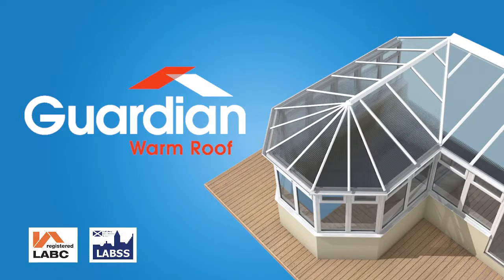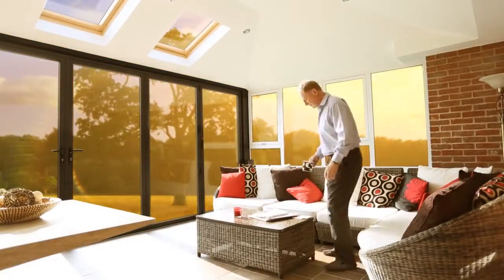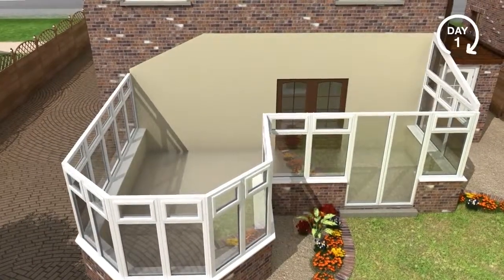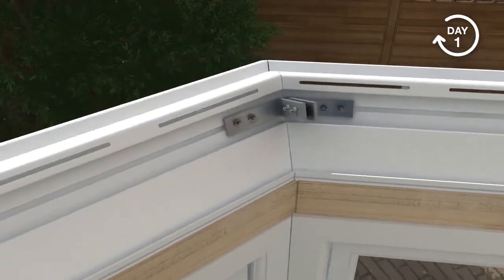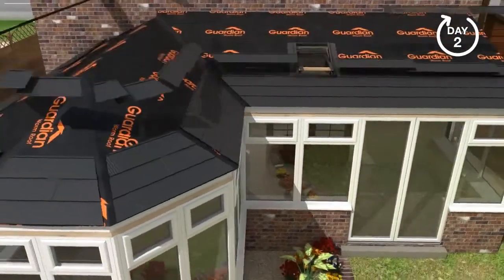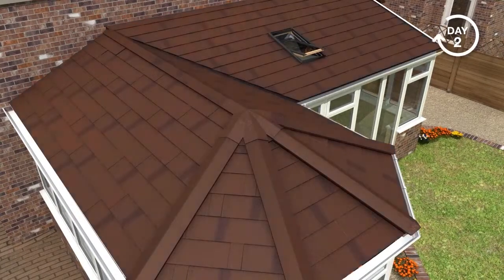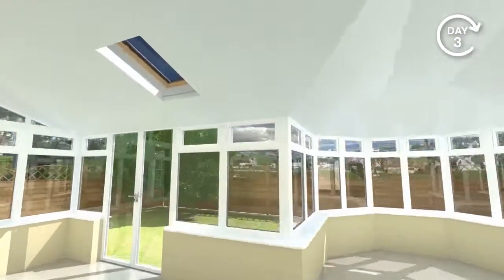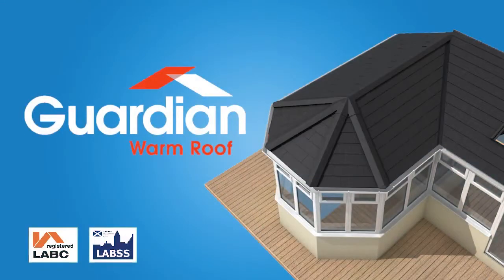Cheshire Conservatories Guardian Warm Roof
Cheshire Conservatories supply and install Guardian Warm Roof around the Crewe and Nantwich area. for more information.